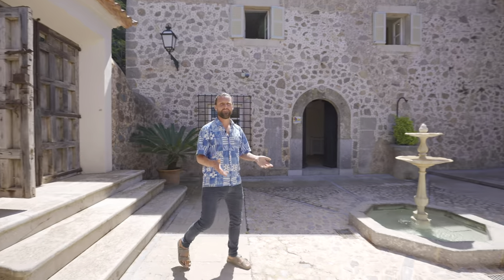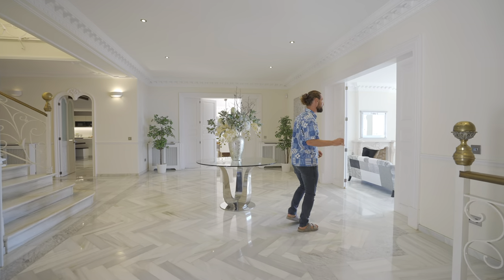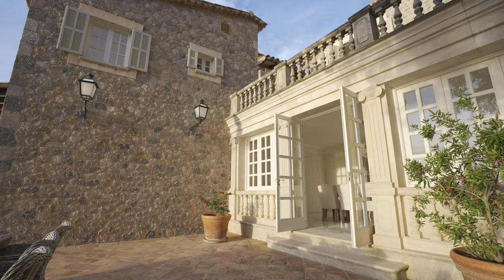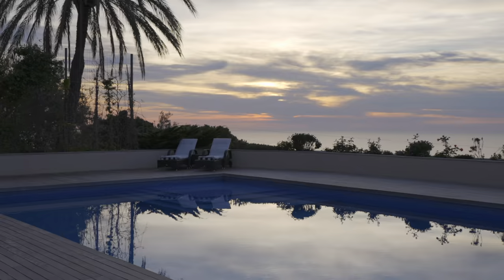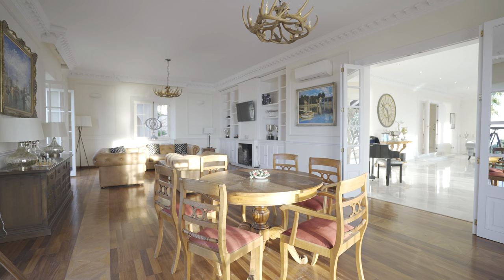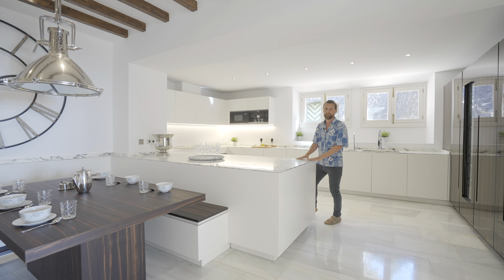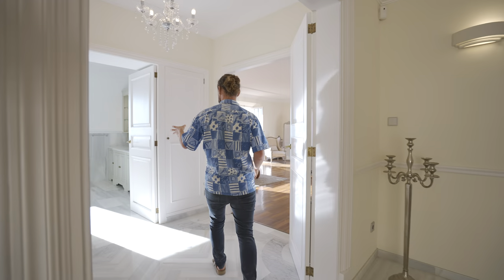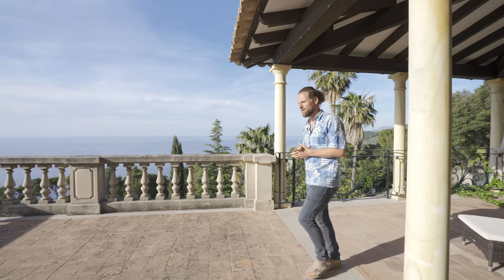PROPERTY TOUR of incredible West Coast Home for Sale between Deia and Valldemossa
For sale: Historic property with amazing views in the Tramuntana mountains
Originally built by Archduke Luis Salvador in the 1880s around an ancient chapel, Can Calo is an airy oasis of peace and tranquility with breathtaking views along the majestic North-West Coast.

The Archduke, one of the first conservationists, purchased land from Valldemossa to Deià and restored the nearby estates of Miramar and Son Marroig. Can Calo was created by him as somewhere for his friends to stay when they visited.

Today, this impeccably renovated home stands ready to welcome an owner who will fall in love with its sublime location, rich past, contemporary elegance and future potential.